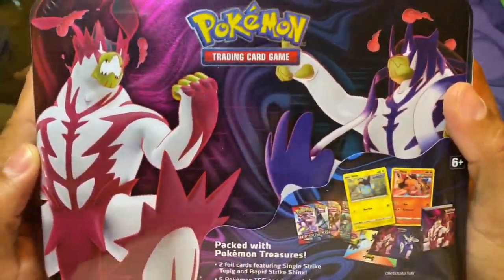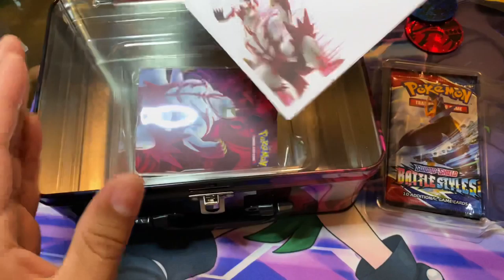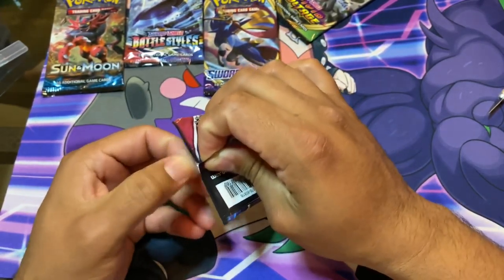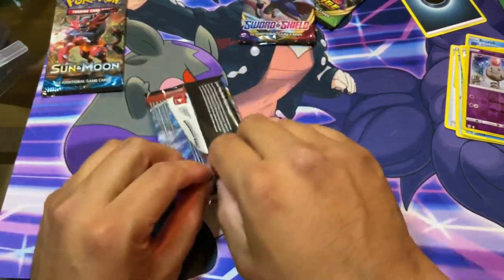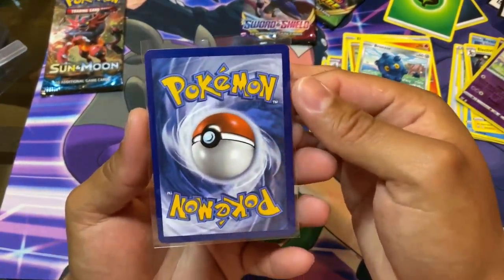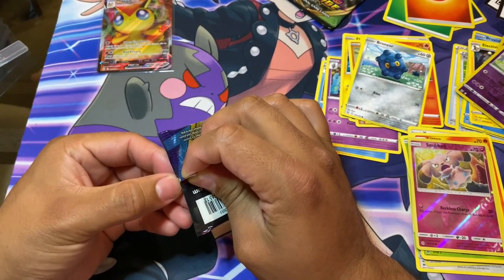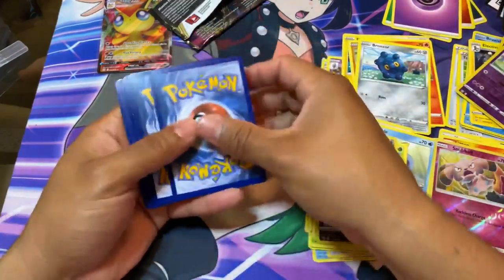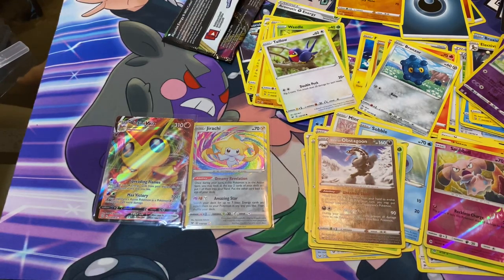Opening Pokémon battle styles collectors tin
Opening Pokémon tcg battle styles collectors tin